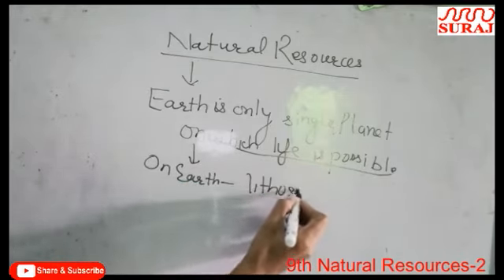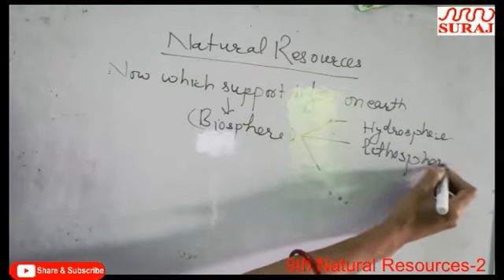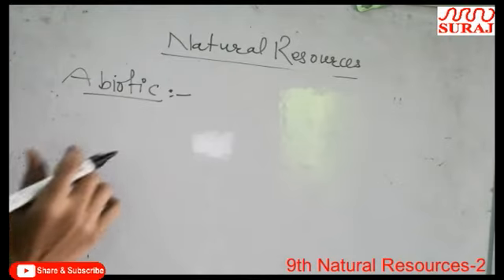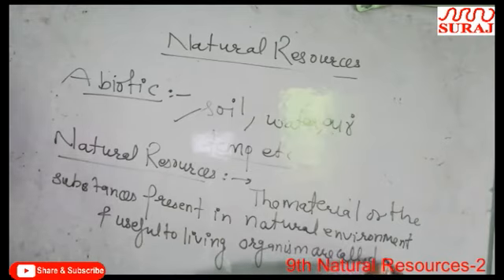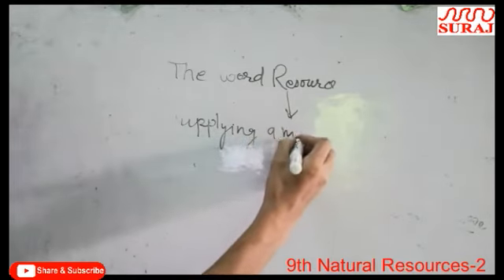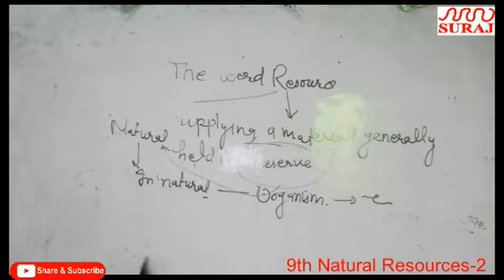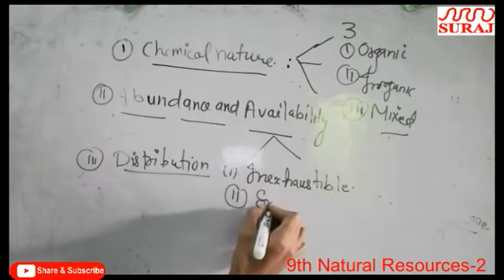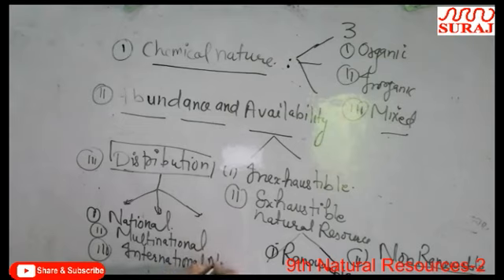SURAJ SCHOOL lClass 9th ,Bio, Natural resources Na l SURAJ EDUCATION GROUP